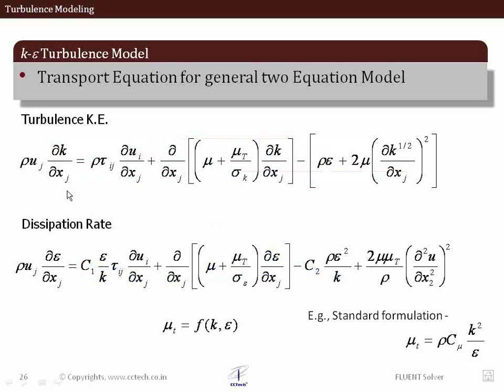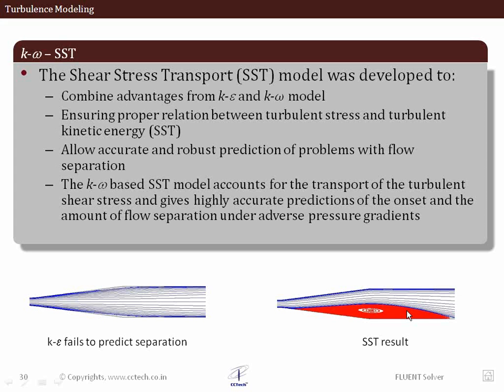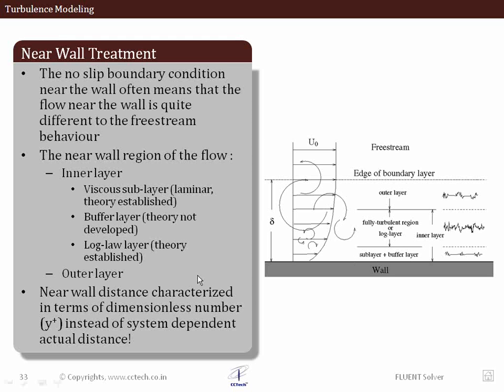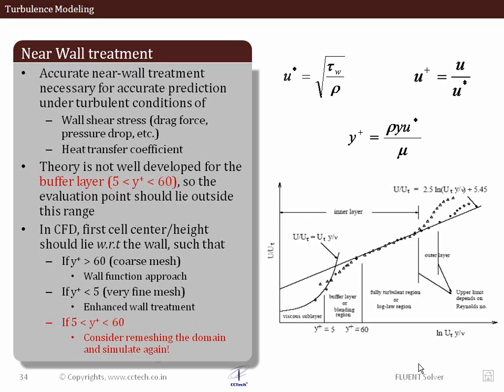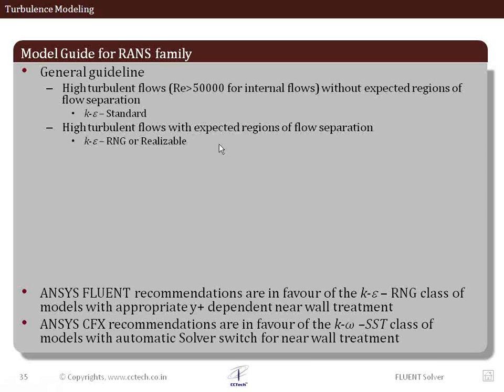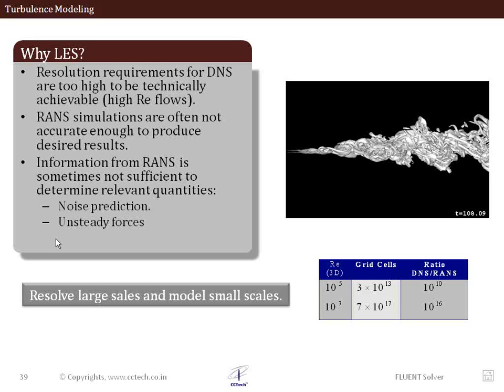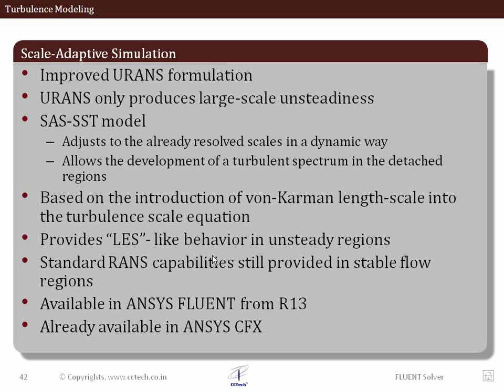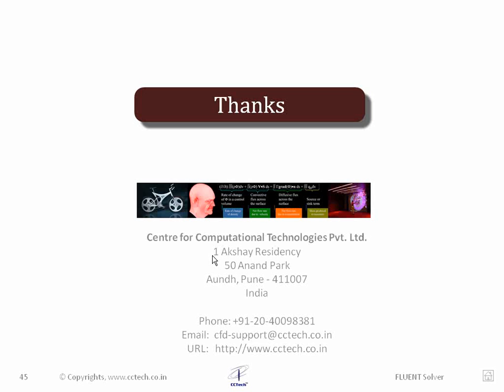GJH FK TV VWA 2